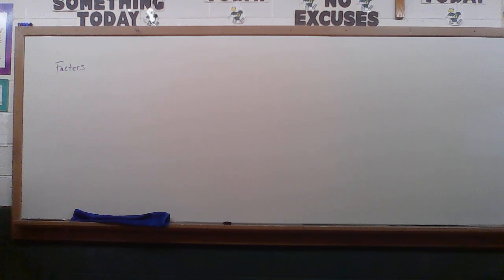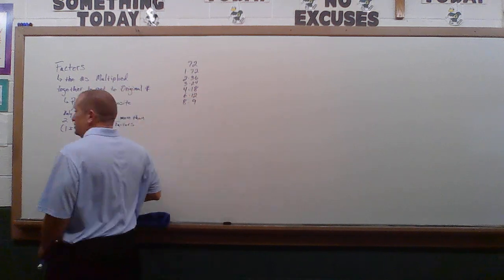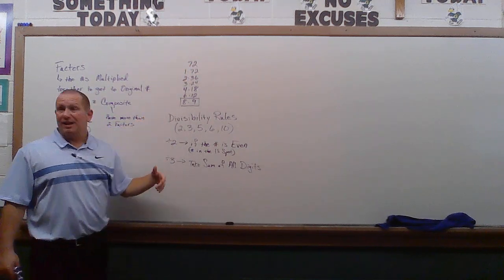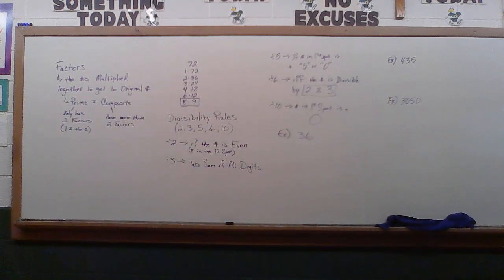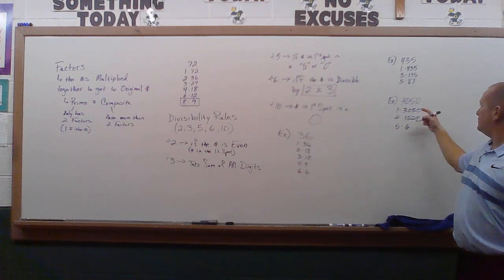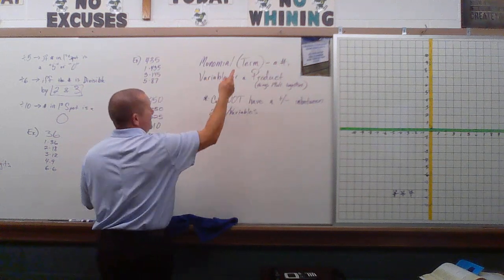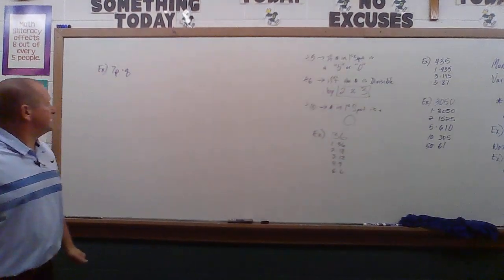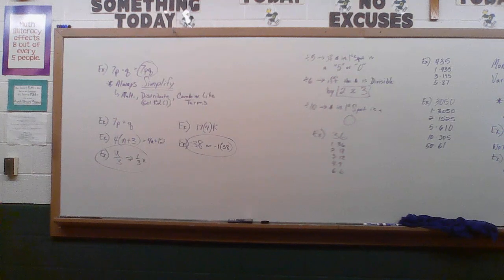7th, PA 4 1